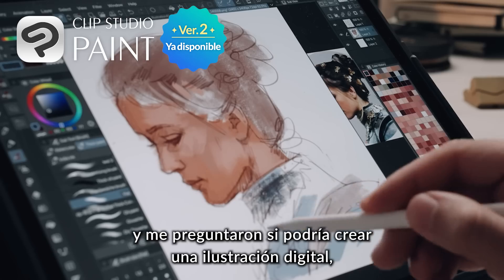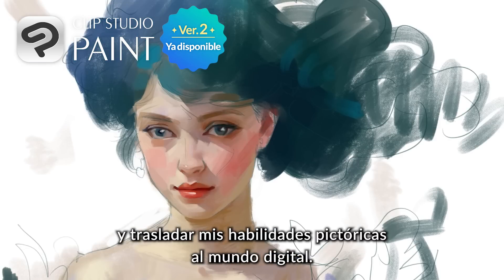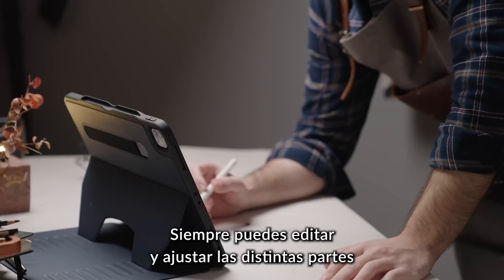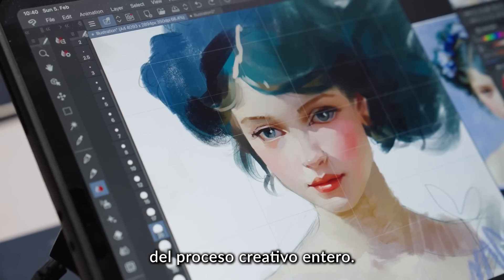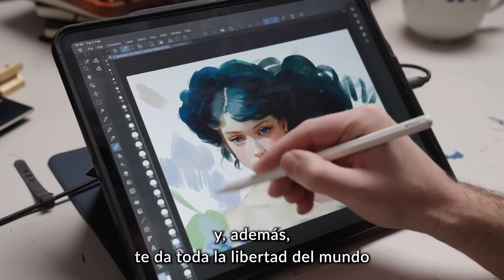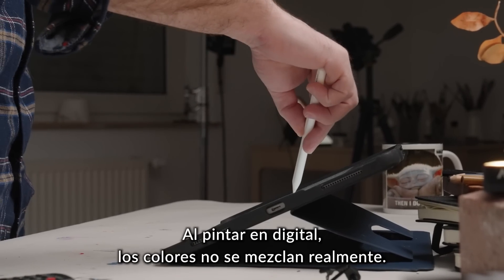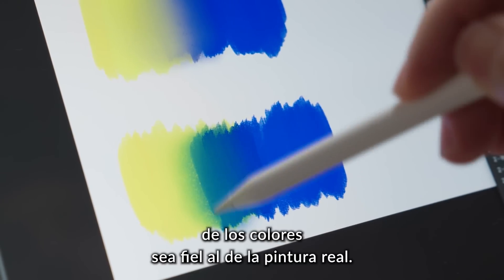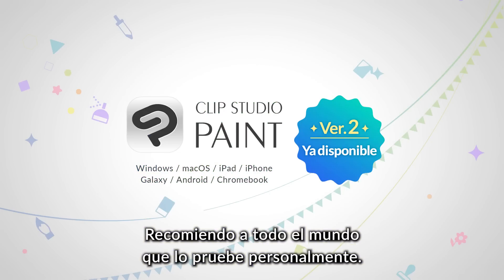Experimenta la naturalidad de la mezcla de colores de Clip Studio Paint versión 2.0 con Alpay Efe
¡Clip Studio Paint versión 2.0 ya está disponible! Le hemos pedido a Alpay Efe que cree una de sus obras maestras con pintura digital utilizando la versión 2.0. ¡No te pierdas lo que es capaz de hacer con la aplicación!